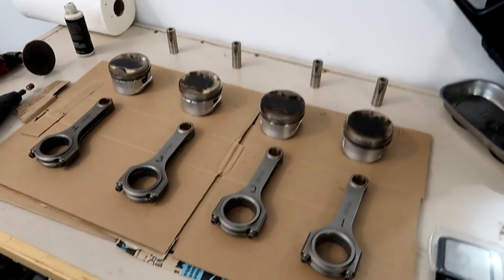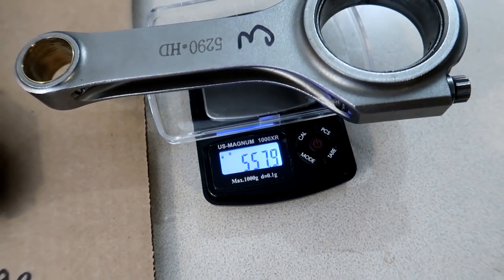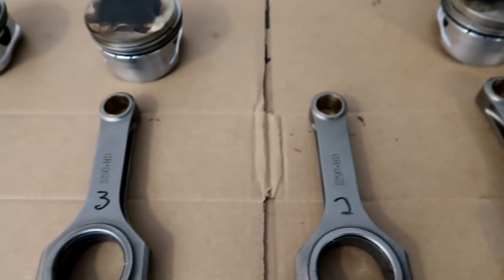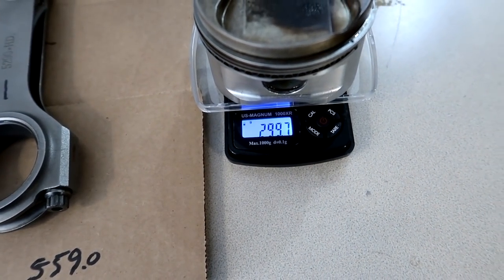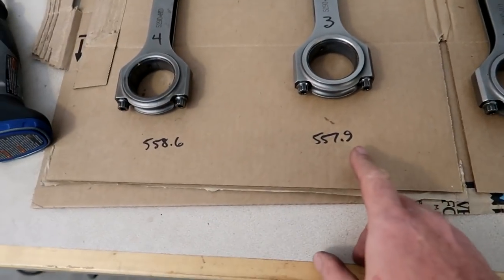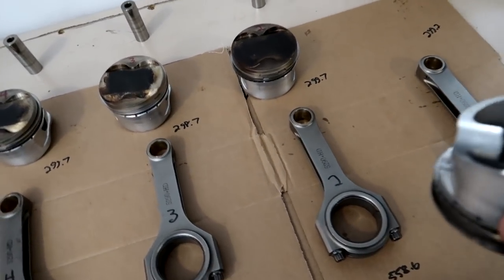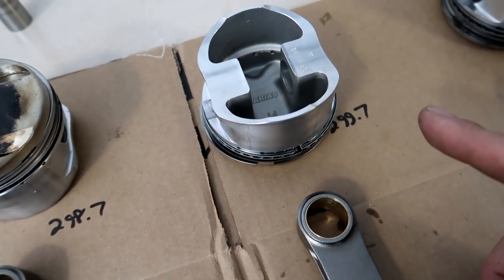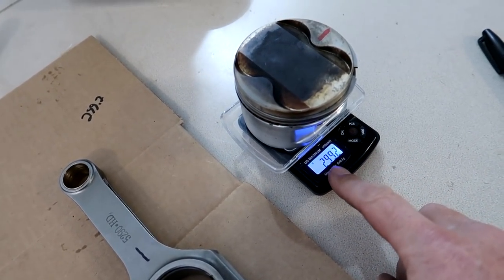Ep011 - How to balance pistons and rods at home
Vlog 011 - How to balance pistons and rods at home

Sunday Funday in the garage, balancing pistons and rods so your engine will rev buttery smooth to the moon.  This is no replacement for a full on rotating assembly balance, but it does help.